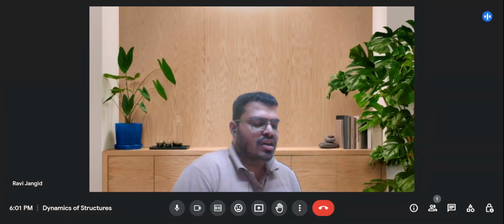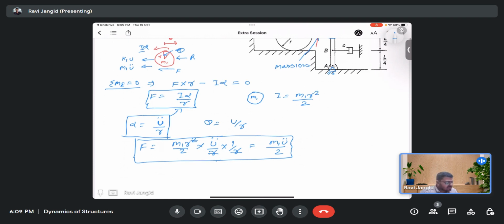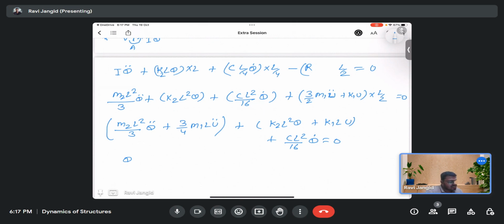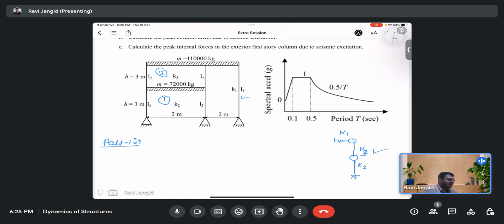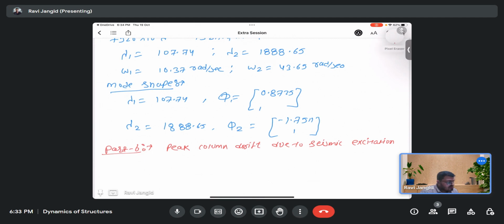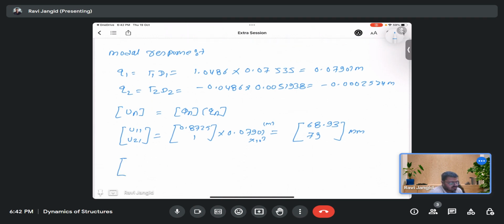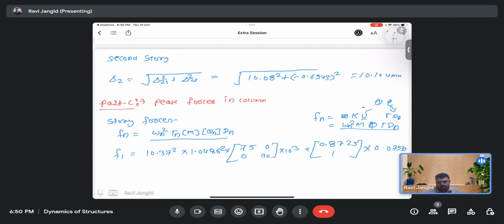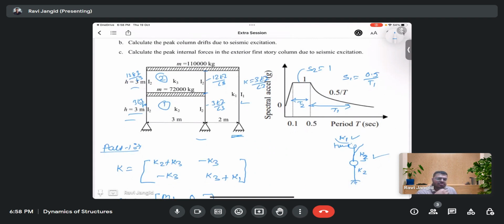Extra Session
In this session, example of SDOF and MDOF system are discussed.